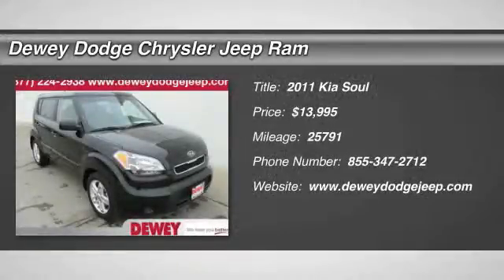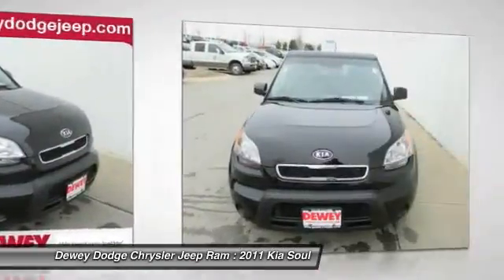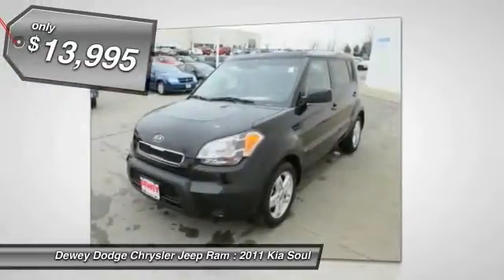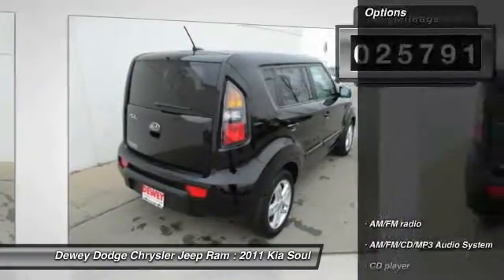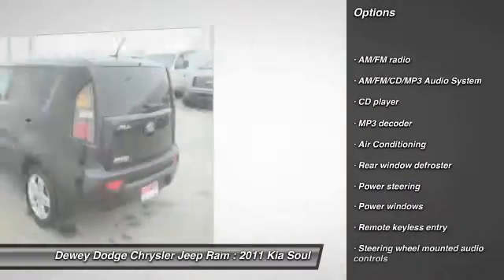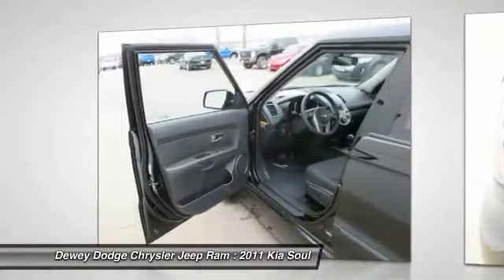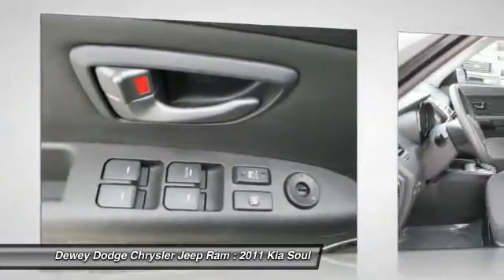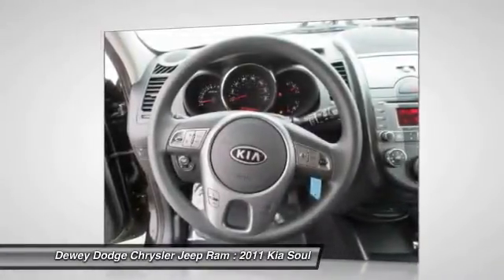2011 Kia Soul Ankeny Des Moines Ames Iowa X14010C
CARFAX ONE OWNER!! And NON SMOKER VEHICLE. Power To Surprise! No games, just business! When was the last time you smiled as you turned the ignition key? Feel it again with this superb 2011 Kia Soul. This is a wonderful one-owner Soul and it's ready for you to take home today. No sordid history on this one-owner creampuff. to view a Free Price Check!